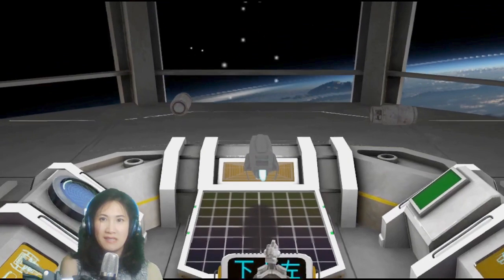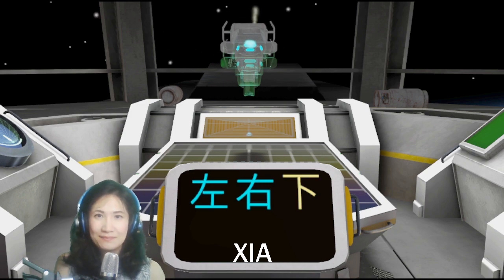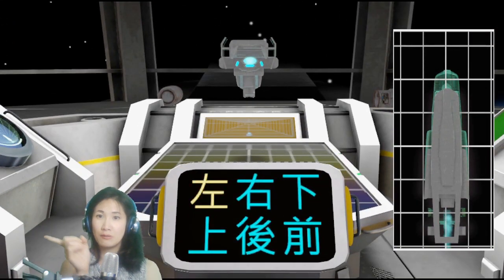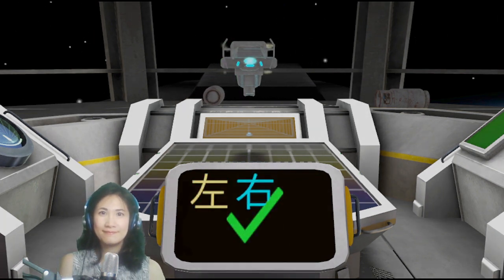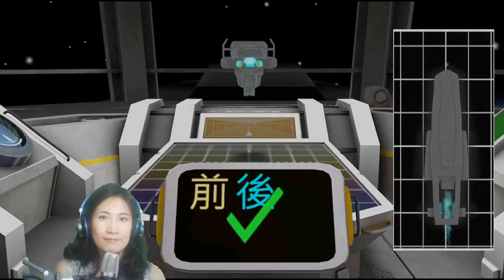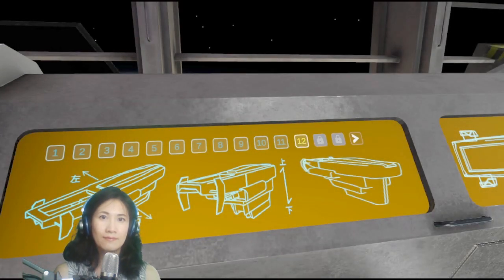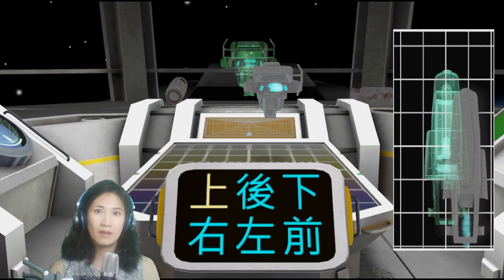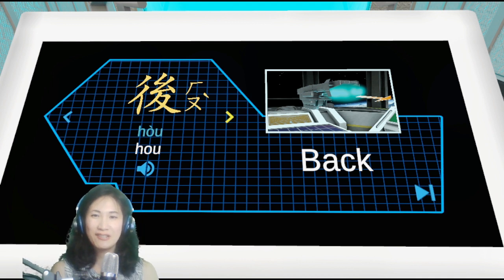Let's Play Sheng Tian - Directions - Traditional Characters